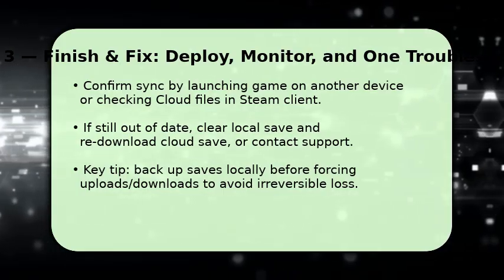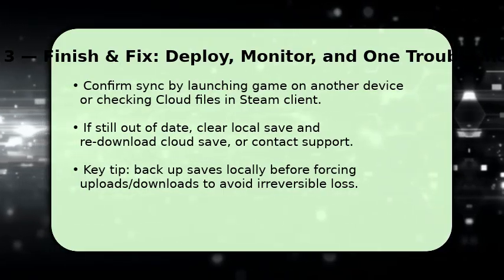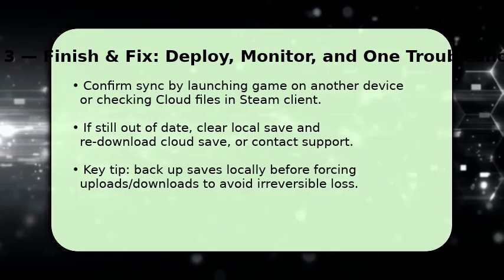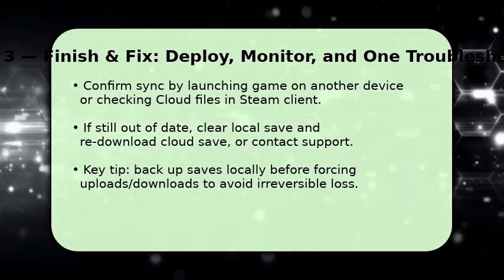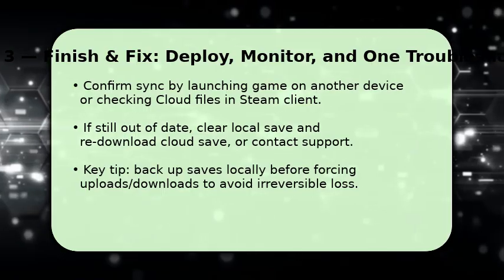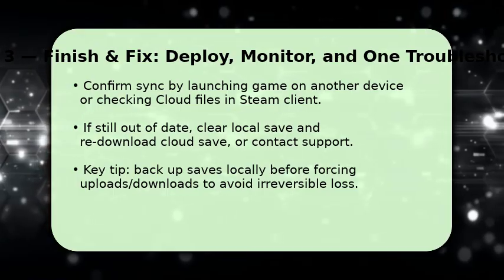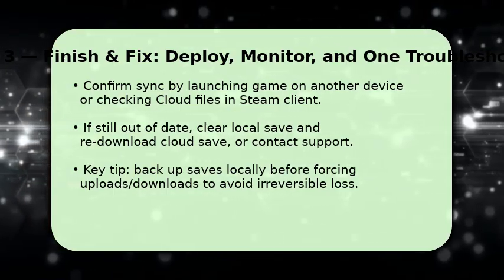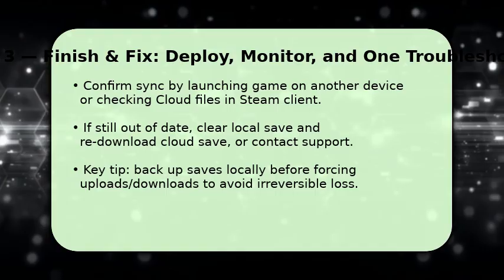How to Update Steam Cloud Out of Date (updated)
How to Update Steam Cloud Out of Date (updated) | 🔒 Surfshark VPN Deal — Stay private and secure. $1.99/mo + 3 Months Free ▸

Learn how to update your Steam Cloud account when it's out of date with our step-by-step guide. Keep your game progress synchronized across devices by following these simple instructions.

Steam Cloud, update cloud sync, game save data, sync issues on Steam, how to update steam account, steam client troubleshooting, keep gaming up-to-date with steampowerup, resolve outdated steam files, stream game progress across devices, troubleshoot steam cloud sync problems